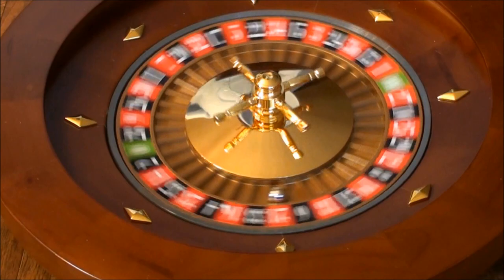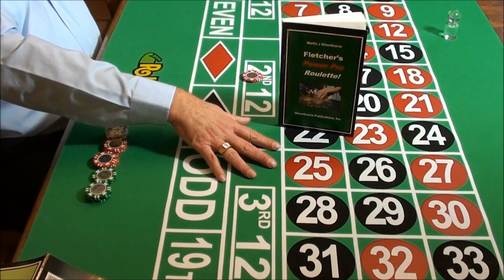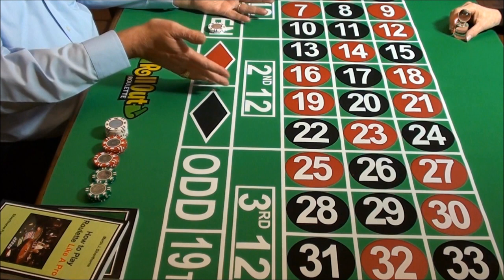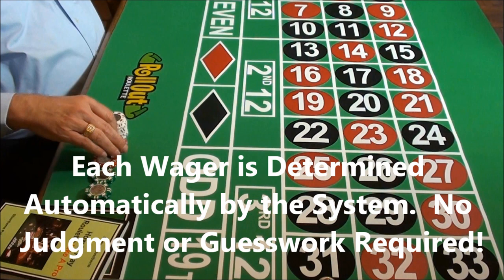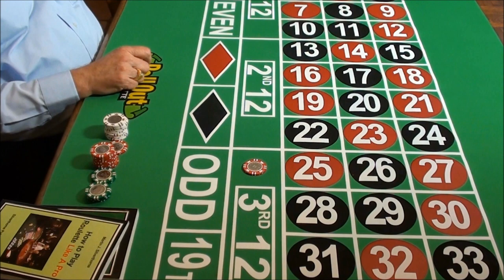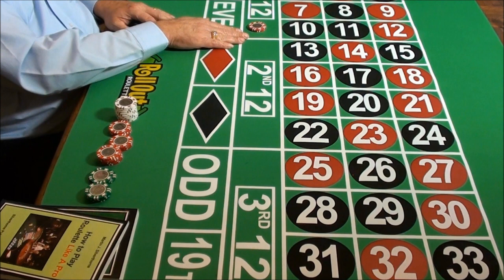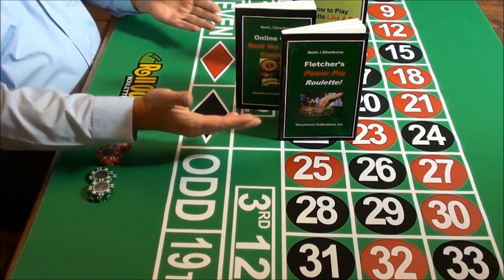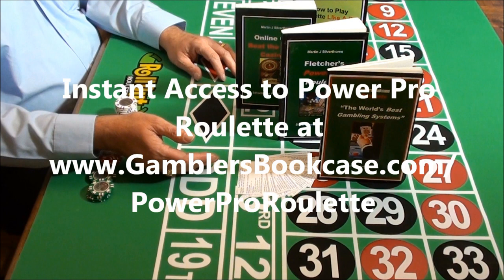Never Lose at Roulette Again! Not Even One Time!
Win $4,000 to $5,000 a Day Playing the "Rhythms of Roulette!"
$5,000 a Day WIN PLAN FREE!

 Never Lose at Roulette Again!

Power Pro Roulette Is So Good That It Has Never Lost! Not Even Once in 5,221 Carefully Documented Games!

“Once You Discover How to Play the Rhythms of Roulette You Will Have the Key to Winning a Fortune Wherever You Play Roulette!”

You are just minutes away from discovering how to use Power Pro Roulette to turn $60 Into $25,000 Every Seven Hours You Play Roulette!

Picture Yourself Easily Making $4,000 to $5,000 a Day Effortlessly, You Can Begin to Appreciate the Power You Will Have as a Power Pro Roulette Player!

You are just minutes away from discovering a totally new way of playing roulette that routinely delivers extraordinary profits in the easiest way possible!

I am talking about a system based on my discovery of the Rhythms of Roulette!  Once you have this Foolproof Way of Playing and Winning at Roulette, you’ll know

How you can turn $60 into $25,000 every seven hours you play roulette!

How you can easily set up an income of $4,000 to $5,000 a day without leaving home and “working” less than two hours a day!

How you can quickly beat any roulette game offered today – even in the online casinos!

How you can use a proven plan over and over to win just about any amount of money you want – and do it with 100% safety!

How my students, most of whom had never played roulette, are now bringing in fabulous winnings without fail!  (You will too if you follow this simple Plan to Roulette Wealth!)